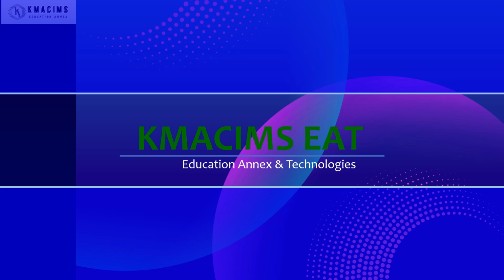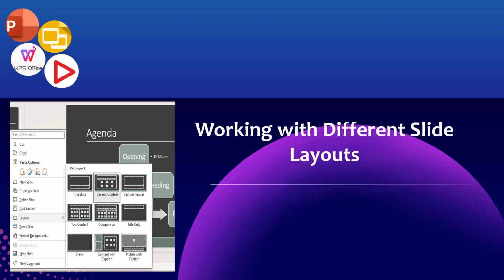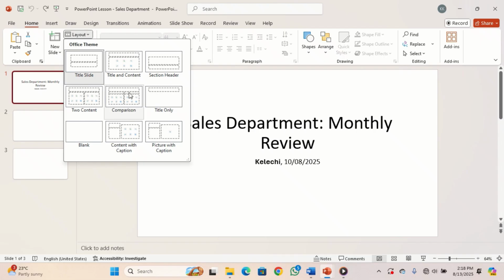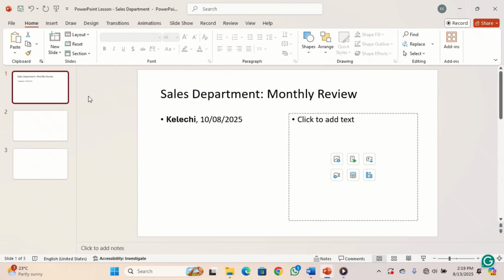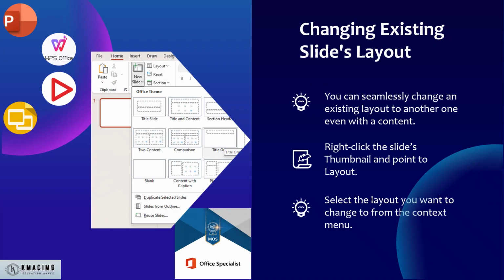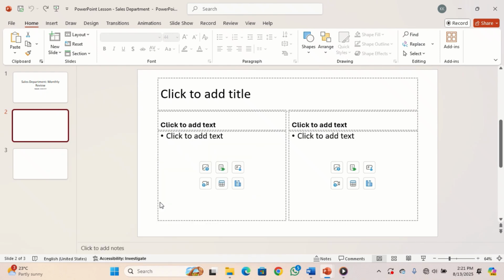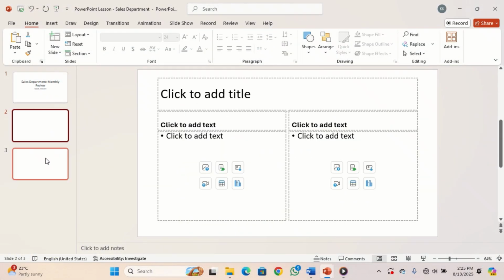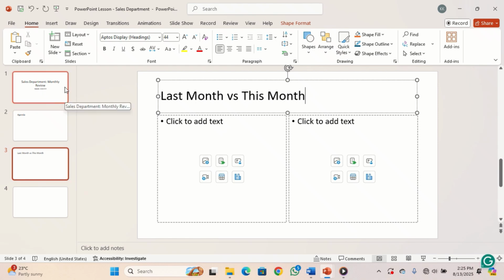The Secret to Professional Slides? It's Not What You Think... (PowerPoint Layouts)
Ever wonder how some presentations look so clean and professional, while others appear to be a mess? The secret is using the right SLIDE LAYOUT for the right job. Stop manually dragging text boxes around! This tutorial will show you how to use PowerPoint's built-in blueprints to create perfectly structured slides, every single time.

This lesson is part of our complete FREE course, "Microsoft PowerPoint Foundations."

In this video, you will master:
✅ Why slide layouts are the key to a professional presentation.
✅ A tour of the most essential layouts: Title and Content, Two Content, and more.
✅ How to change the layout of an existing slide WITHOUT losing your work.
✅ The confidence to choose the perfect blueprint for any type of information.

The "Microsoft PowerPoint Foundations" course is designed to take you from absolute beginner to a confident presenter. We cover everything you need to create engaging and professional presentations.